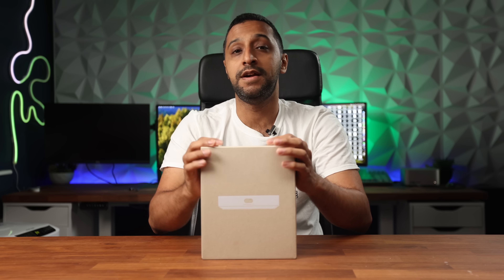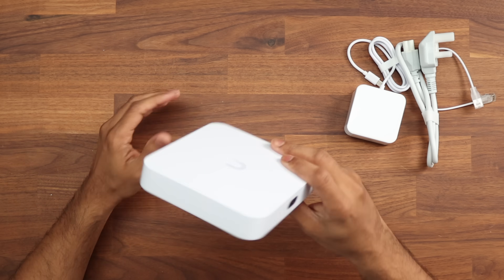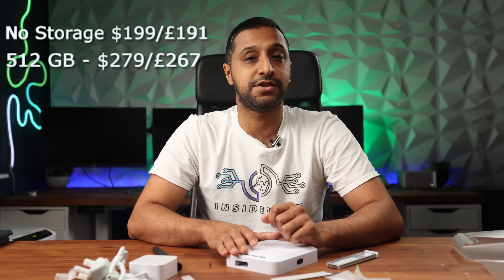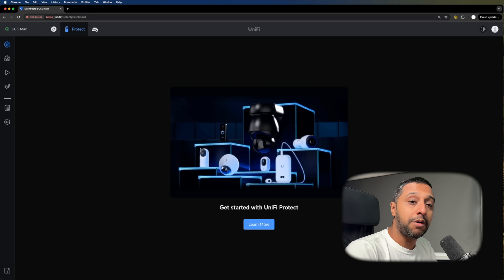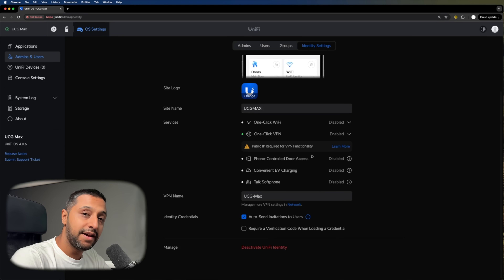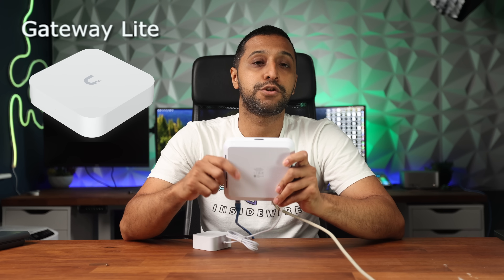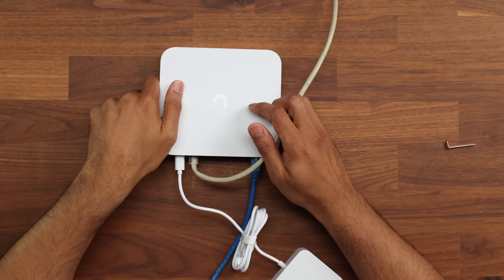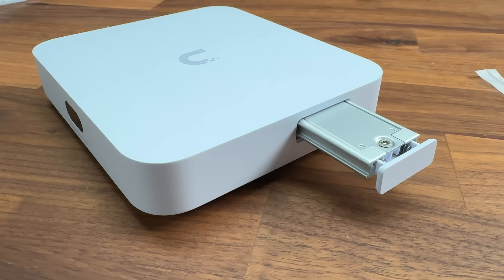Ubiquiti Just Killed 4 Products with the Cloud Gateway MAX!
Discover how Ubiquiti has revolutionised the cloud networking industry with the new Cloud Gateway MAX! This powerful and compact solution replaces four key products in Ubiquiti's line up. In this video, we'll dive into the specifics of the Cloud Gateway MAX, its features, benefits, and why it's a game-changer for businesses looking for efficient and secure cloud networking solutions.

Key Features:

Supports 30+ UniFi devices and 300+ clients
1.5 Gbps routing with IDS/IPS
Multi-WAN load balancing
Advanced network management with UniFi Network app

Cloud Gateway Max

00:00:00 - Cloud Gateway Max
00:00:37 - Physical look + Tech specs
00:02:02 - Variations + SSD + Price
00:03:07 - Set Up + Config settings
00:05:37 - What Products have Ubiquiti Killed?
00:07:09 - Thermals
00:08:12 - Add-ons + Good and the Bad